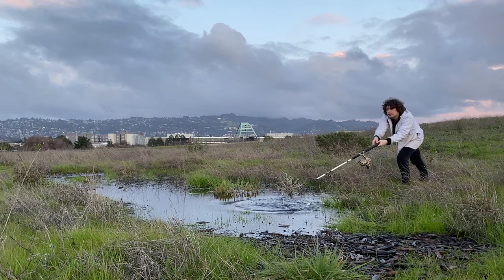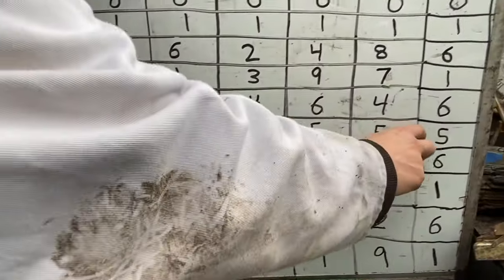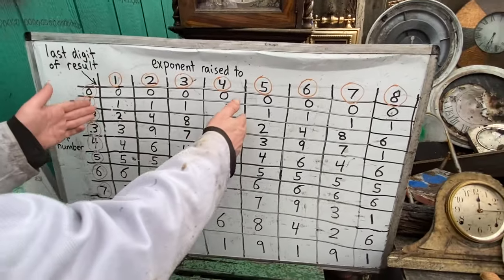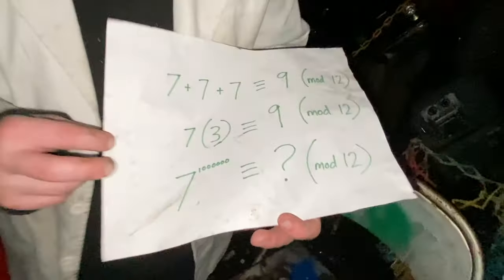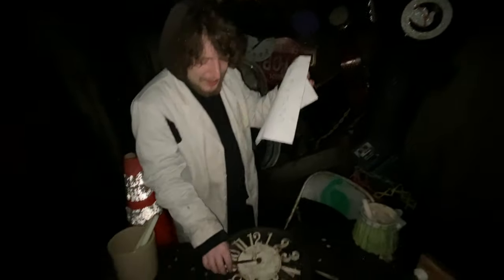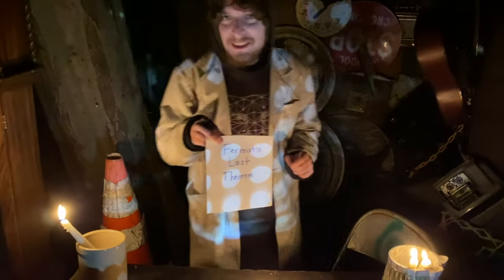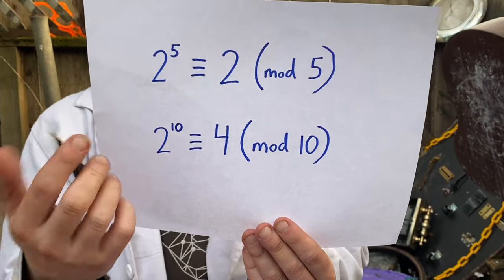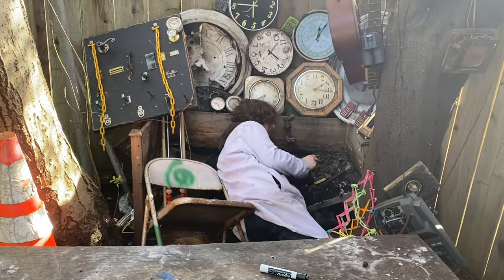The Amazing Patterns of Modular Exponents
In this episode, I'll show you some clock-like number tricks that reveal patterns about exponents, prime numbers, "pseudoprimes", other bases, and more! See below for timestamps of different parts (and related episodes I've made)
0:00 - Introduction
0:24 - An Interesting Trait About Last Digits
2:47 - Connecting the Mathematics to Clocks
6:09 - Why 0, 1, 5, and 6 Did a Special Thing
9:30 - Interesting Symmetries Within Our Base
11:15 - Prime Mods/Bases and Fermat's Little Theorem
16:01 - Pseudoprimes and Carmichael Numbers
19:27 - A Further Generalization / A Chaotic Outro

Here are some previous episodes I've made related to modular arithmetic: (which can be watched either before or after this video)
(And many of my other episodes are also related to modular arithmetic in more subtle ways!)

Special thanks to all of my supporters on Patreon! (Supporting the show not only helps me keep improving my content, but also lets me avoid having any product placements from brands in episodes)
        Evan Clark, Max, George Carozzi, Peter Offut, Tybie Fitzhugh, Henry Spencer, Mitch Harding, YbabFlow, Joseph Rissler, Plenty W, Quinn Moyer, Julius 420, Philip Rogers, Ilmori Fajt, Brandon, August Taub, Ira Sanborn, Matthew Chudleigh, Cornelis Van Der Bent, Craig Butz, Mark S, Thorbjorn M H, Mathias Ermatinger, Edward Clarke, and Christopher Masto, Joshua S, Joost Doesberg, Adam, Chris Reisenbichler, Stan Seibert, Izeck, Beugul, OmegaRogue, Florian, William Hawkes, Michael Friemann, Claudio Fanelli, The Green Way, Julian Zassenhaus, Bailey Douglass, Jan Bosenberg, Brooks Boutwell, David Irvine, qe, George Sharabidze, Jack Dwyer, Fredrik, and Dave Brondsema!

If you want to mail me anything (such as any clocks/dice/etc. that you'd like to see in the background of Grade -2), here's my private mailbox address (not my home address). If you want to, please watch this short video first
Domotro
1442 A Walnut Street, Box # 401

In case anybody searches any of these terms to learn about them, some topics in this video include: exponents, modular arithmetic, modular multiplication, modular exponentiation, base ten and other numeral bases like base two (binary) and various others, mathematics related to clocks, prime numbers, pseudoprime numbers such as Fermat pseudoprimes, Carmichael numbers, Fermat's Little Theorem, Euler's (Totient) Theorem, and more!

This episode was directed/edited/soundtracked by me (Domotro) and was filmed by Carlo Trappenberg.